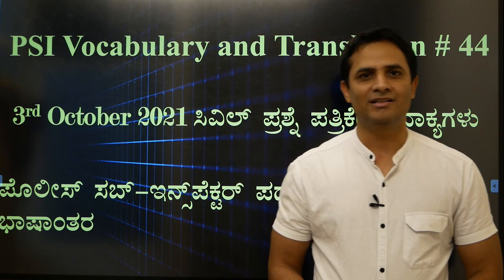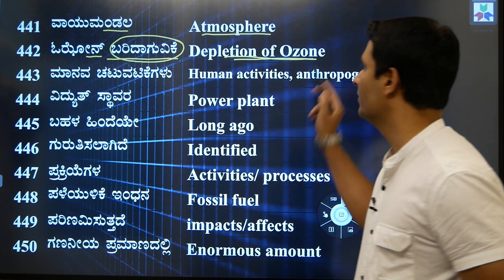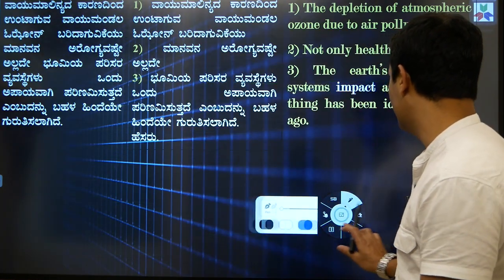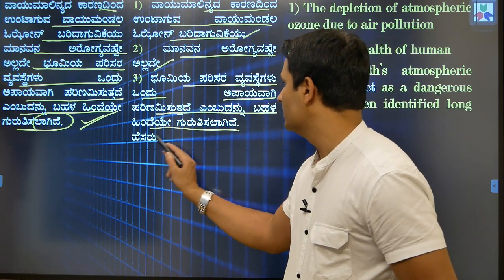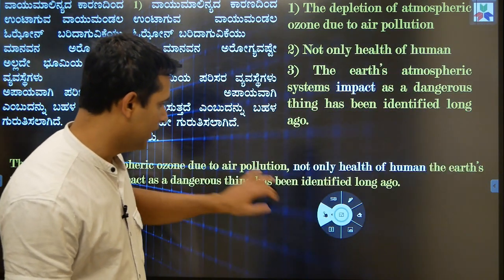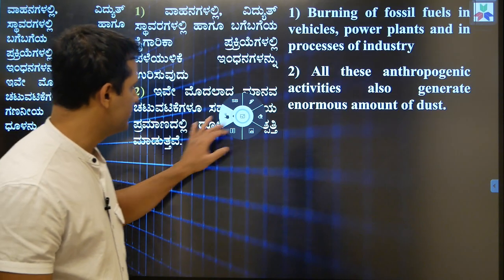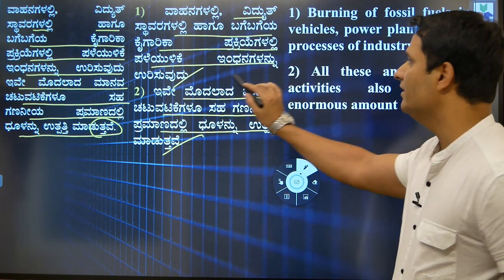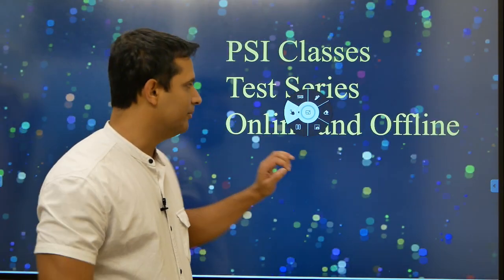44. PSI & Court FDA ಭಾಷಾಂತರ ಮತ್ತು ಪದಸಿರಿ |Previous Question Paper Sentences| 3rd Oct 2021 PSI Exam